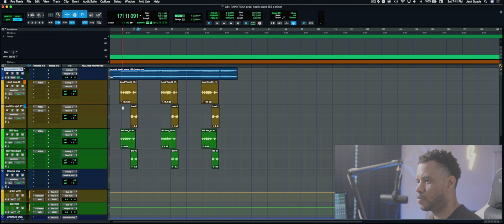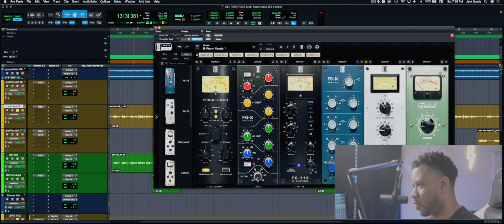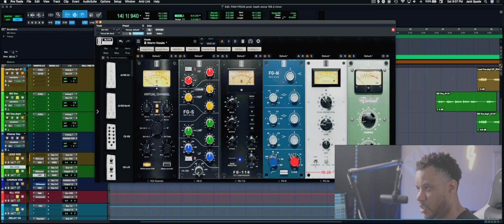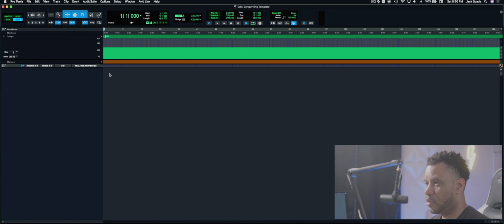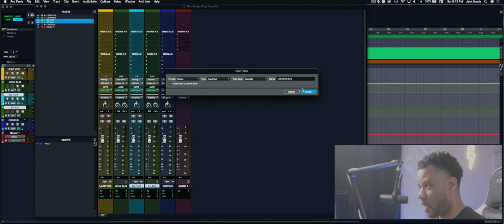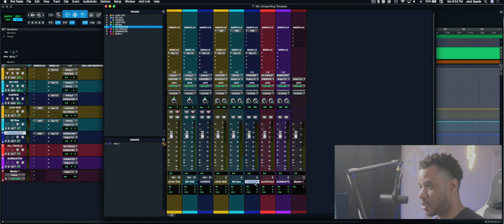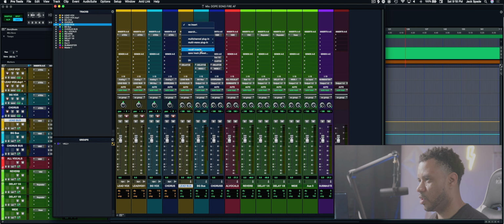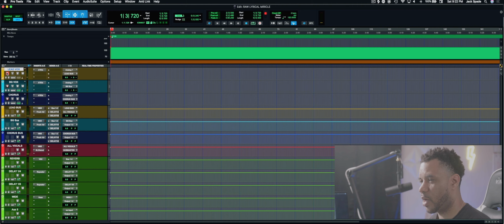How to Record SMOOTH Vocals Using Slate Digital Plugins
I am a music producer, songwriter, artist, and filmmaker, based in Atlanta. I offer creative consulting, music production, songwriting, and visual production for artists here and all over the world remotely.

DAWS

Pro Tools

MUSIC EQUIPMENT

Maschine MK3

Komplete Kontrol MK 2

Ableton Push 2

Komplete Ultimate CE

Audio Technica Headphones ATH-M50x

Audio Technica Headphones ATHM50XBT

Studio Monitors

My Favorite Mic

Desktop Boom Arm

Audio Interface

Element Control

COMPUTER STUFF

Laptop Stand

MacBook Pro 16inch

LG Ultra Wide Monitor

Logitech Keyboard

CAMERAS

Main Camera

Vlog Camera